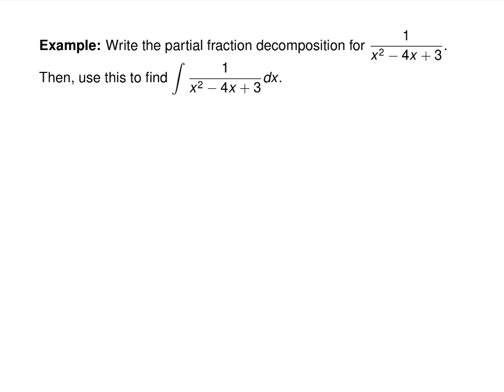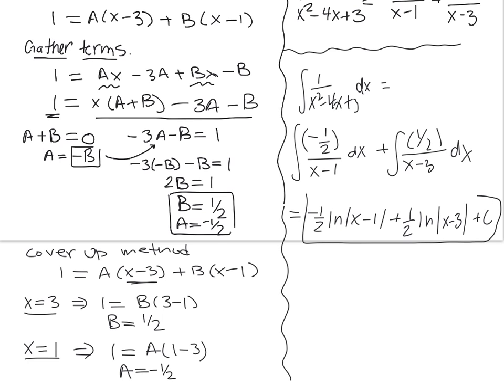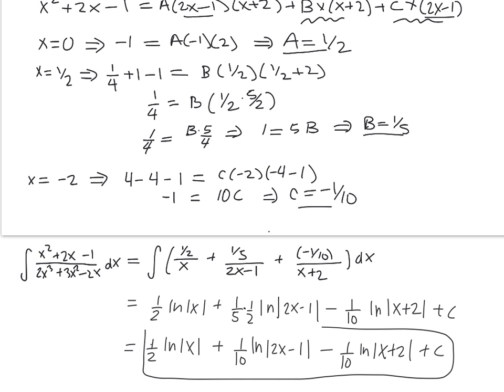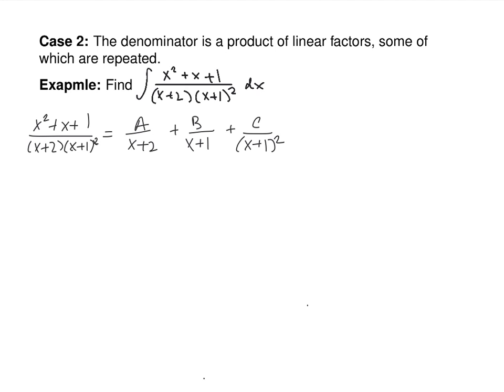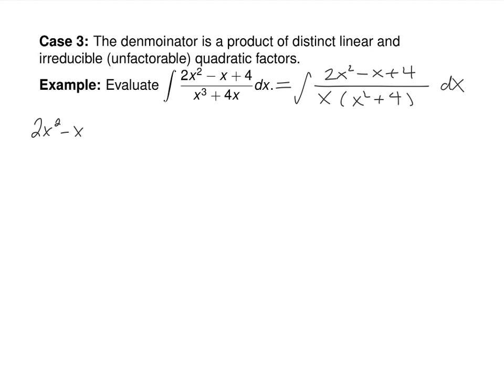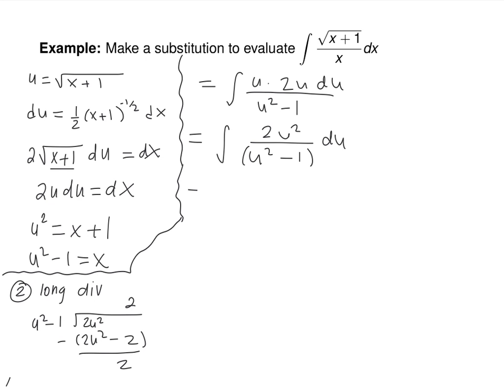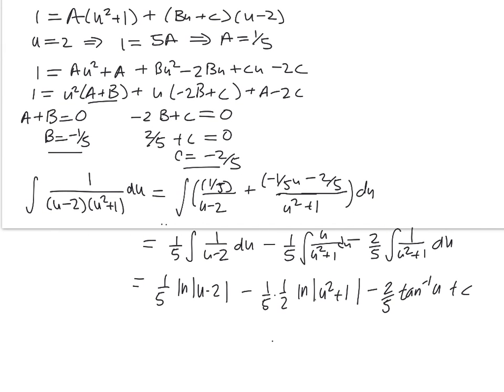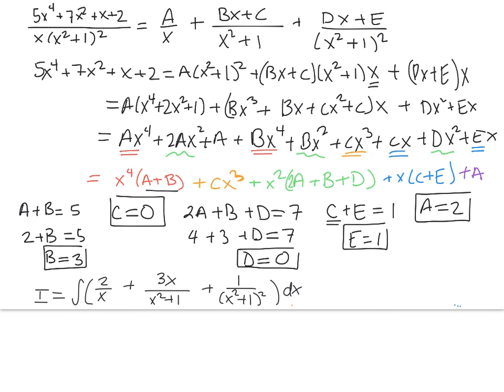7 4 Partial Fractions